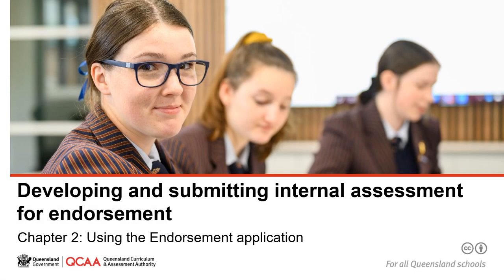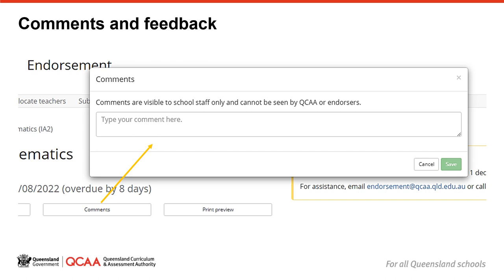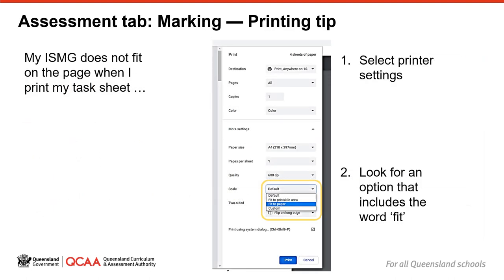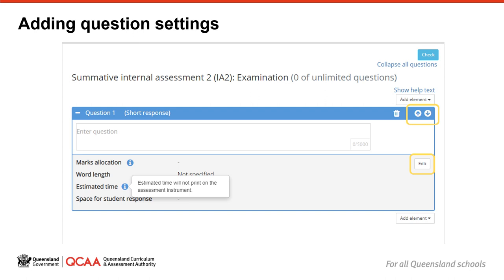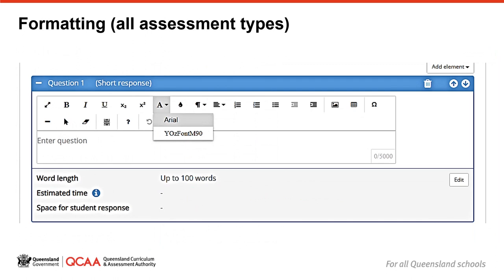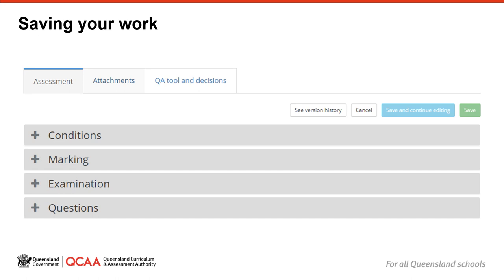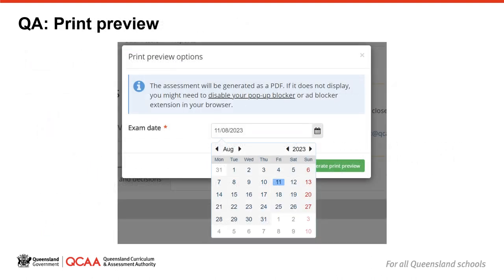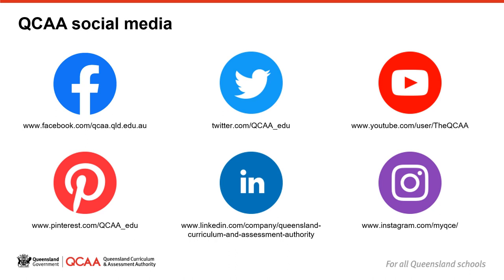Developing assessment instruments for endorsement: Chapter 2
Chapter 2: Using the Endorsement application
This chapter explain how to access and use the assessment templates, as well as the features of the Endorsement application that help you to quality assure your assessment instruments before you submit them for endorsement.